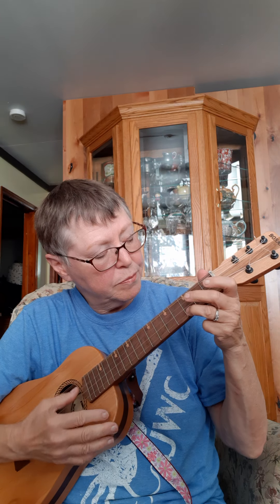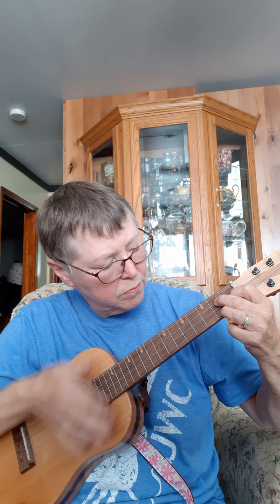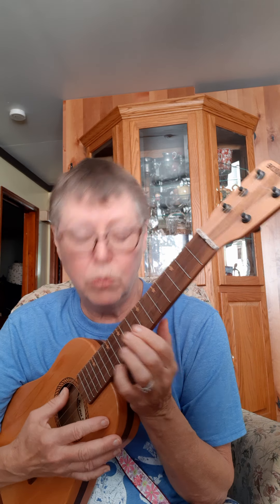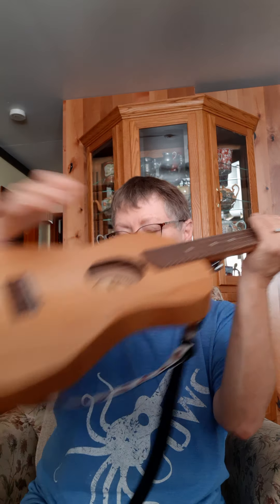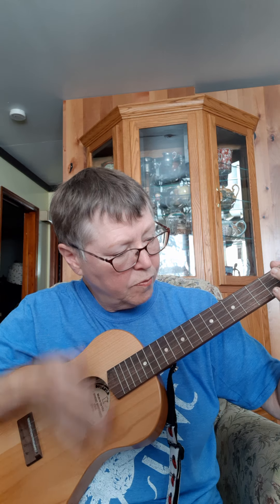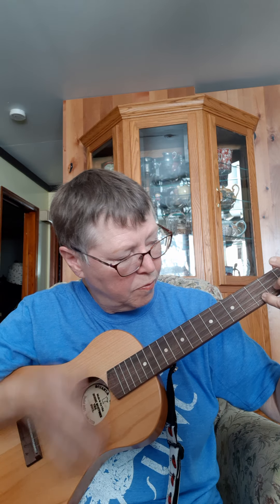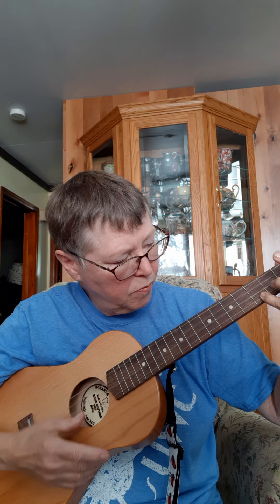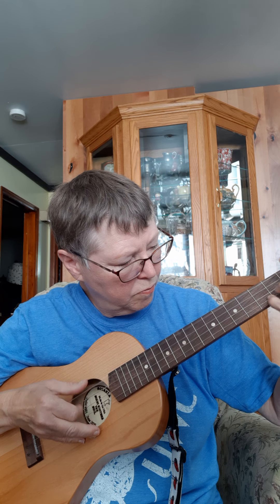Alder comparison, in different sizes and tunings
Different options to consider